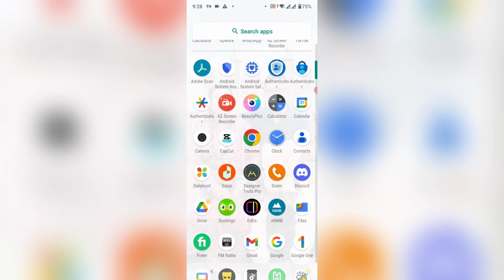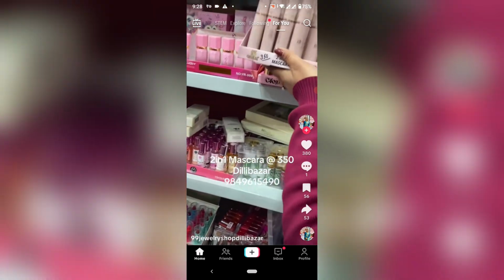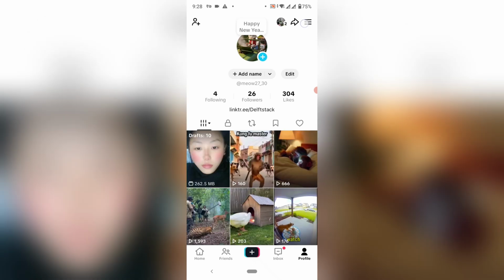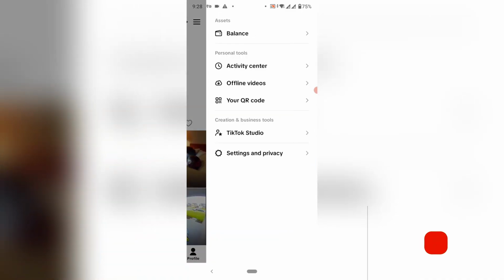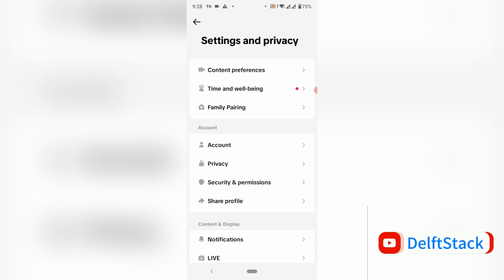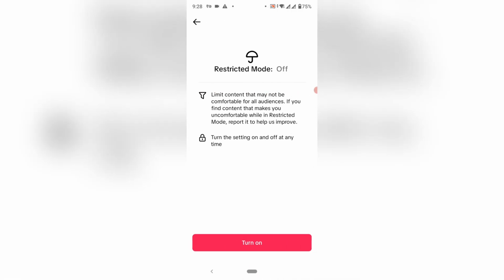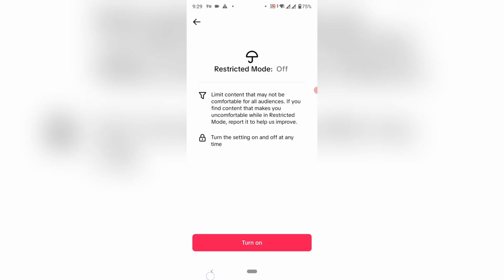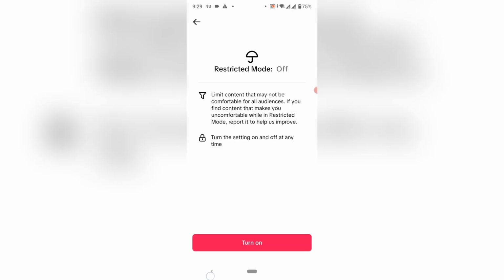How to Turn Off Restricted Mode on TikTok (Full Access Guide)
In this DelftStack tutorial, you'll learn how to turn off Restricted Mode on TikTok so you can access all content that may otherwise be limited. 📱
We'll walk through what Restricted Mode does, how it affects your feed, and the exact steps to disable it from your TikTok settings.
This step-by-step guide is perfect if you're seeing limited videos, missing search results, or want full control over your TikTok content preferences. 🚀

✅ What Restricted Mode does on TikTok
✅ How Restricted Mode affects videos in your feed and search results
✅ Accessing your profile and TikTok settings
✅ Navigating to Content Preferences
✅ Finding and toggling off Restricted Mode
✅ Entering the passcode to disable Restricted Mode
✅ Steps to reset the passcode or contact TikTok Support if needed

⏳ Timestamps
⏱ 00:00 – Introduction to Restricted Mode on TikTok
⏱ 00:10 – How Restricted Mode Limits Content
⏱ 00:25 – Opening TikTok and Going to Profile Settings
⏱ 00:43 – Accessing Content Preferences and Restricted Mode
⏱ 00:55 – Toggling Off Restricted Mode and Entering Passcode
⏱ 01:14 – Passcode Recovery and Summary

📌 Summary
Restricted Mode on TikTok limits content that may not be suitable for all viewers. This tutorial showed how to open Content Preferences, turn off Restricted Mode using the passcode, and recover access by resetting the passcode or contacting TikTok Support if necessary.